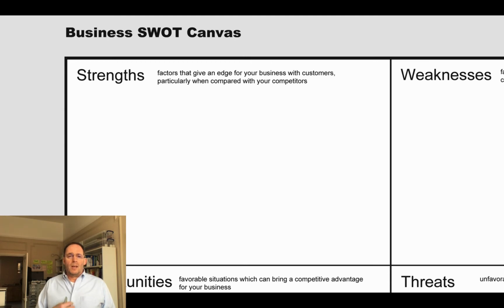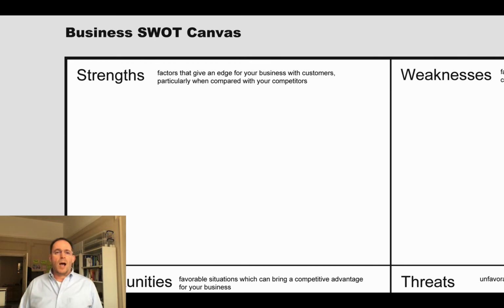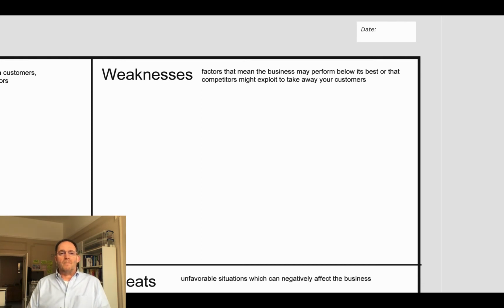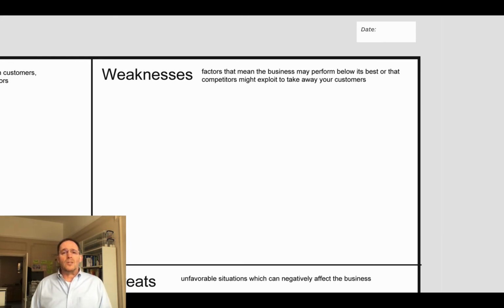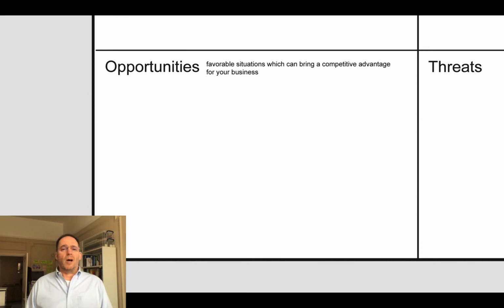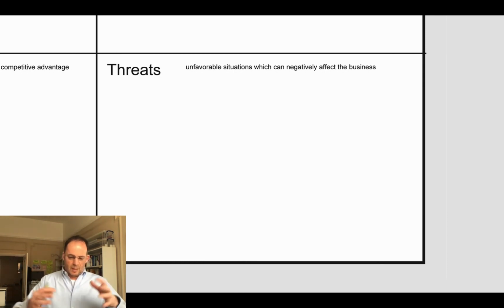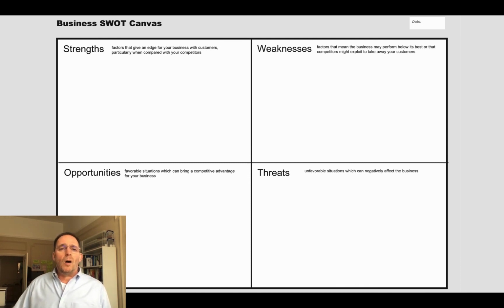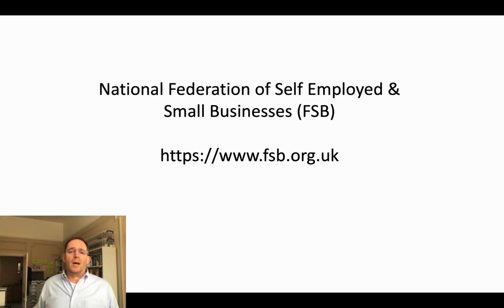Business Continuity - Tool 2